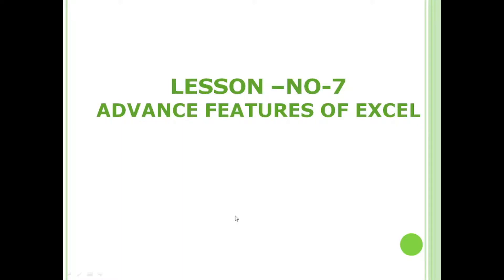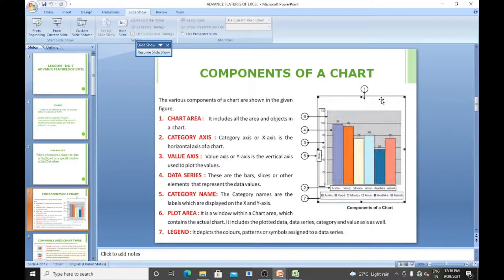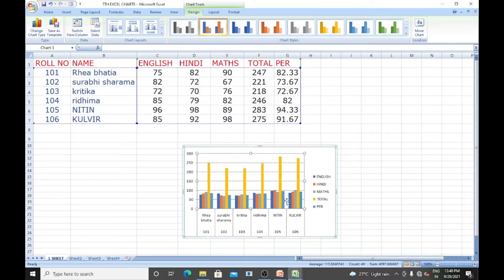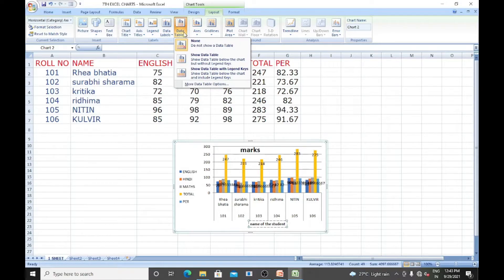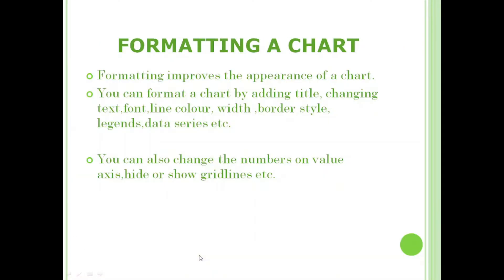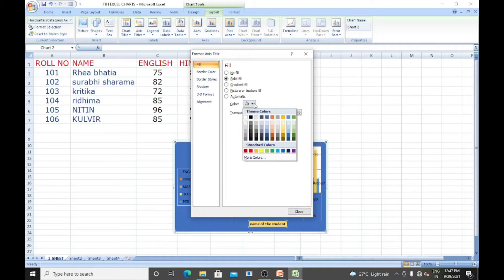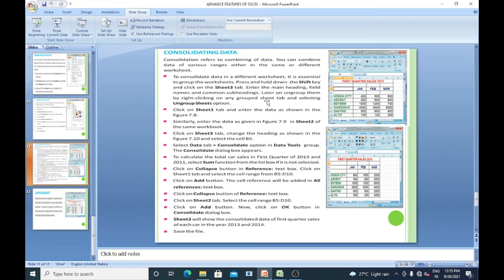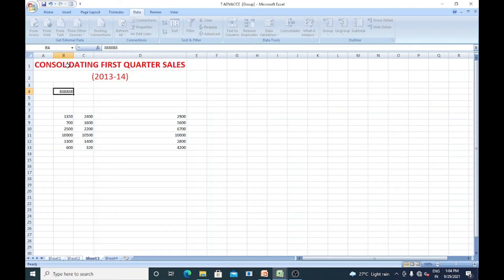APS:GRADE:VII:COMPUTER SCIENCE:L.NO-7 ADVANCE FEATURES OF EXCEL: Mrs.YAMUNA H BIDNOORKAR